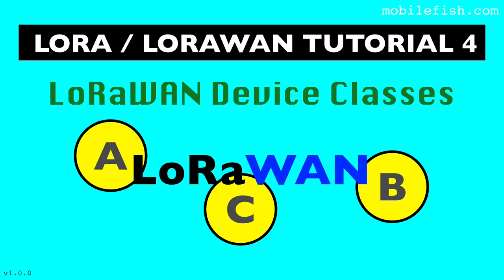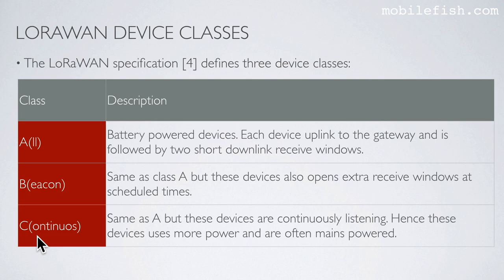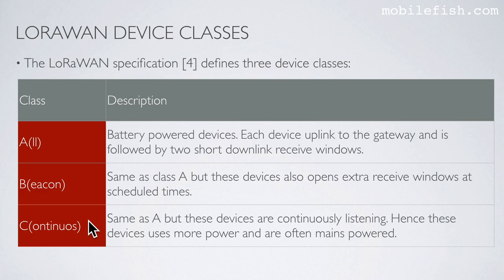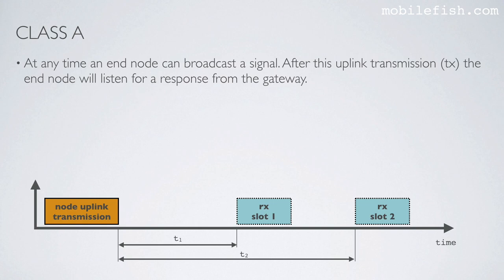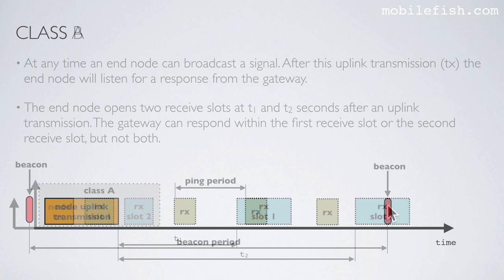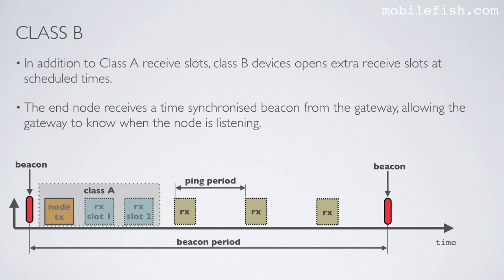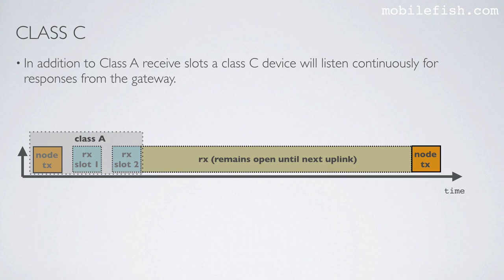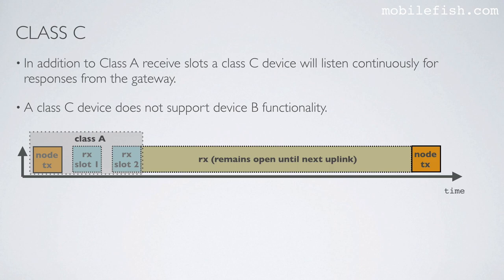LoRa/LoRaWAN tutorial 4: LoRaWAN Device Classes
In this video I will explain what LoRaWAN device classes are.

The LoRaWAN specification defines three device classes:
- A(ll)
  Battery powered devices.
  Each device uplink to the gateway and is followed by two short downlink receive windows.
- B(eacon)
  Same as class A but these devices also opens extra receive windows at scheduled times.
- C(ontinuos)
  Same as A but these devices are continuously listening.
  Hence these devices uses more power and are often mains powered.

Class A
At any time an end node can broadcast a signal.
After this uplink transmission (tx) the end node will listen for a response from the gateway.
The end node opens two receive slots at t1 and t2 seconds after an uplink transmission.
The gateway can respond within the first receive slot or the second receive slot, but not both.
Class B and C devices must also support class A functionality.

Class B
In addition to Class A receive slots, class B devices opens extra receive slots at scheduled times.
The end node receives a time synchronised beacon from the gateway, allowing the gateway to know when the node is listening.
A class B device does not support device C functionality.

Class C
In addition to Class A receive slots a class C device will listen continuously for responses from the gateway.
A class C device does not support device B functionality.